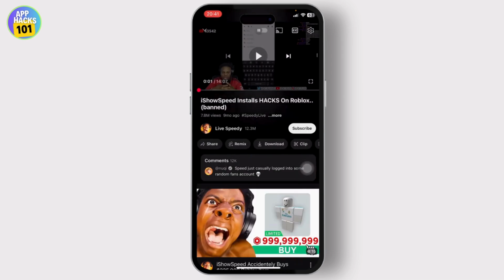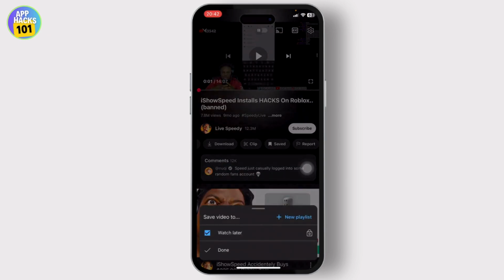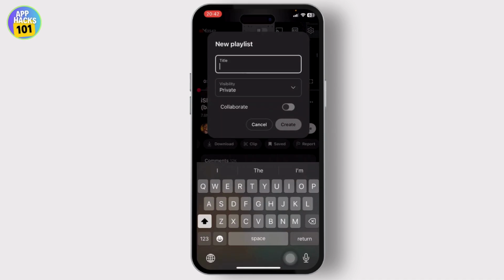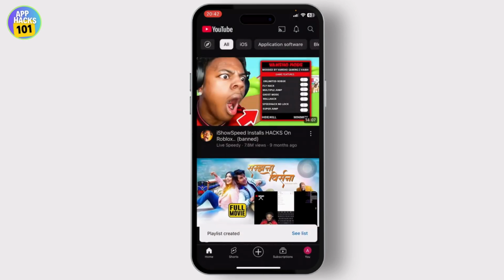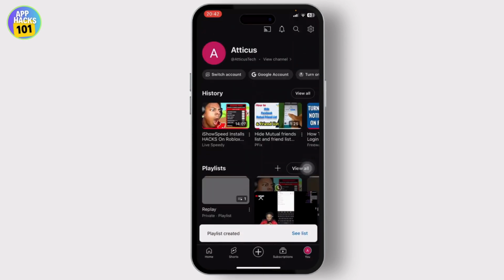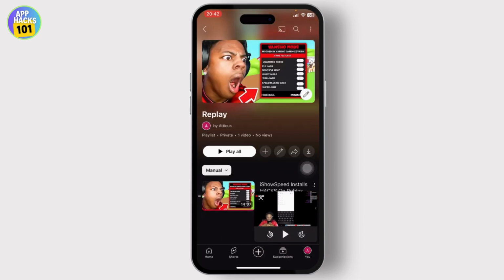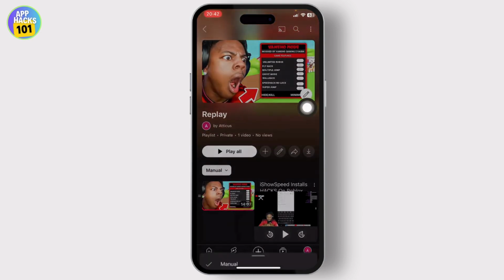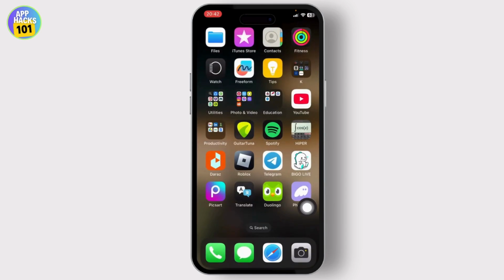How to Repeat YouTube Videos Automatically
Learn how to repeat YouTube videos automatically in this comprehensive tutorial! Whether you want to enjoy your favorite content on repeat or create a seamless viewing experience, we've got you covered with easy-to-follow steps.

In this video, you'll discover how to loop YouTube videos on both desktop and mobile devices. You'll also learn about different methods to ensure your videos play automatically without interruptions.

0:30 Step 1: Accessing YouTube Settings
0:50 Step 2: Enabling Auto-Repeat
1:10 Step 3: Using the Loop Feature